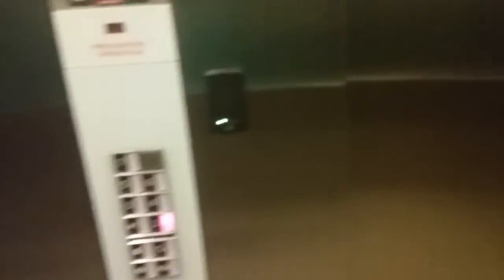Schindler 3300 Elevator At Global Building Kansas City, Missouri